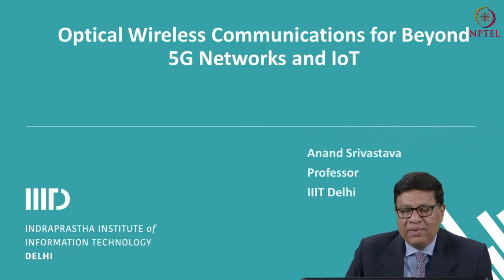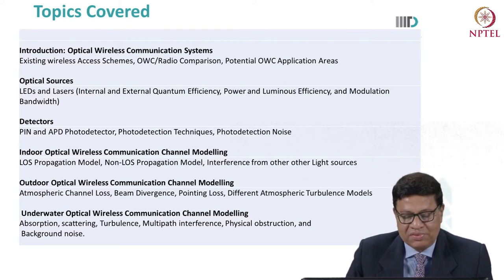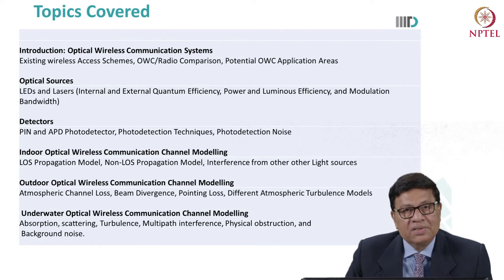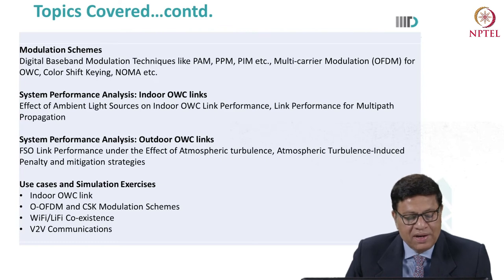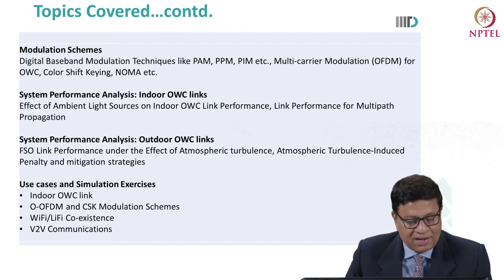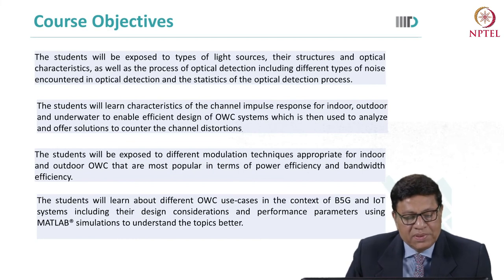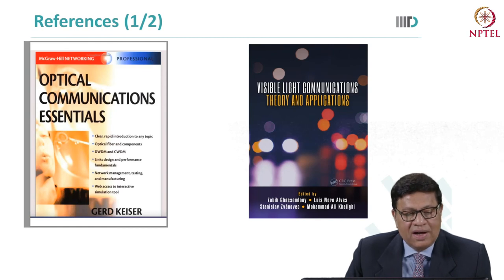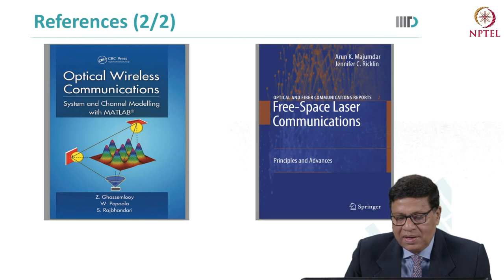Introduction - Optical Wireless Communications for Beyond 5G Networks and IoT